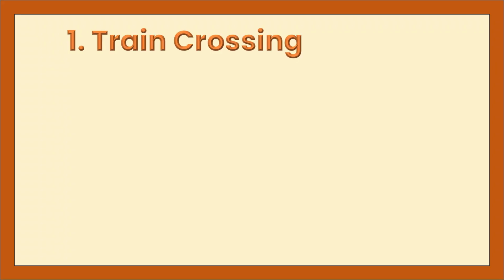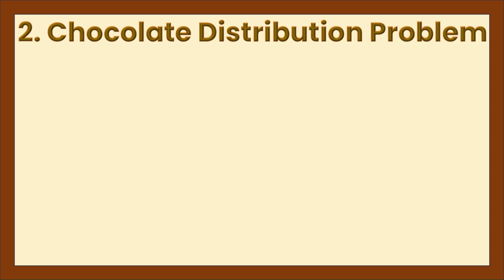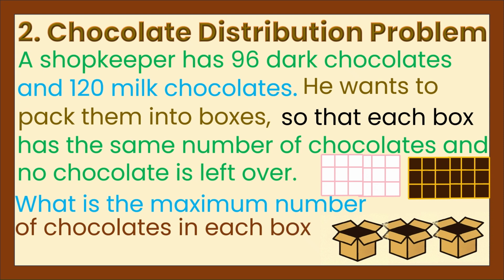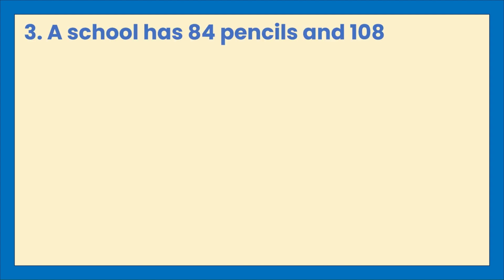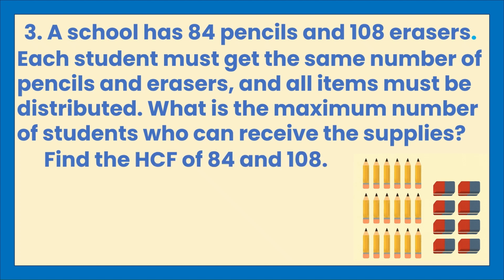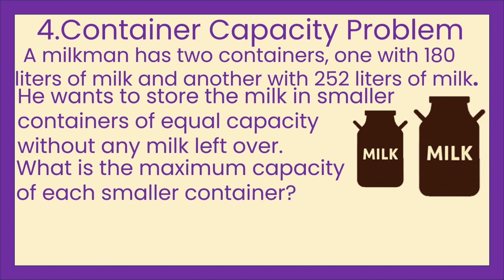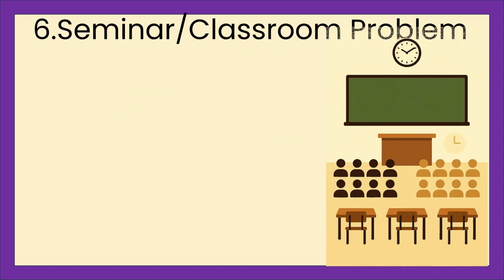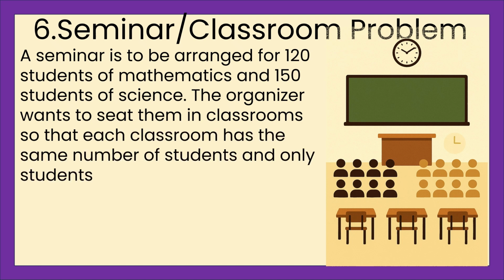How to Solve LCM & HCF Word Problems | Step-by-Step Solutions + Practice (Class 7+)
Learn how to solve LCM and HCF word problems, useful for Class 7 and above and also competitive exams preparation.
In this video, you will:
✅ Understand how to decide whether to use LCM or HCF
✅ Solve 3 complete word problems with full working
✅ Practice 2 additional questions with helpful hints
✅ Bonus problem for extra practice
Topics covered include:
- LCM for events happening together (e.g., temple bells, trains, market days)
- HCF for equal distribution (e.g., chocolates, pencils, milk containers, classroom seating)
Perfect for school exams, competitive exams, and building strong problem-solving skills.
Time Stamp
0:20 Train crossing problem
1:05 Chocolate Distribution Problem
2:08 Pencil and eraser problem
3:11 Container Capacity Problem
3:53 Two Ladies Going to Market Problem
4:28 Seminar Class Room Problem
Watch till the end to get the best tricks!